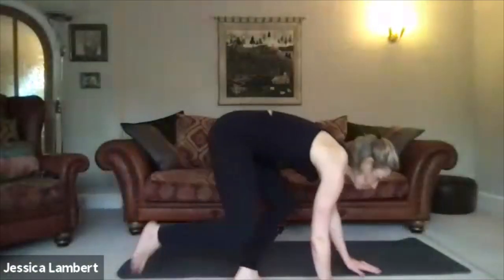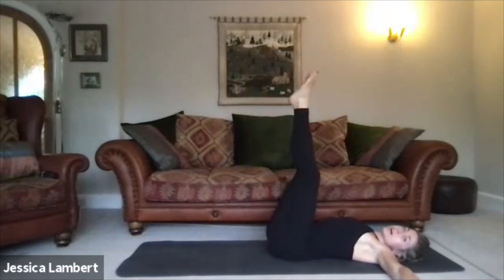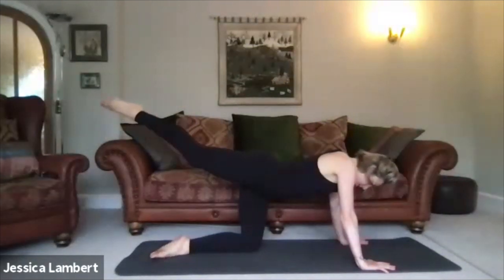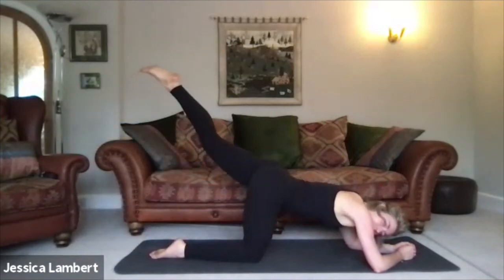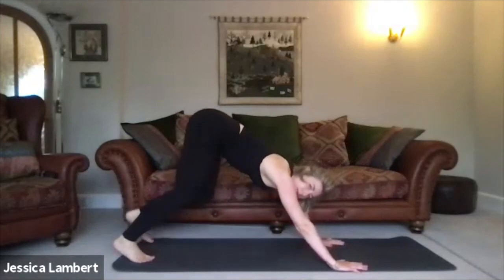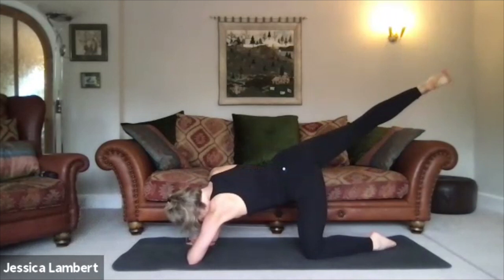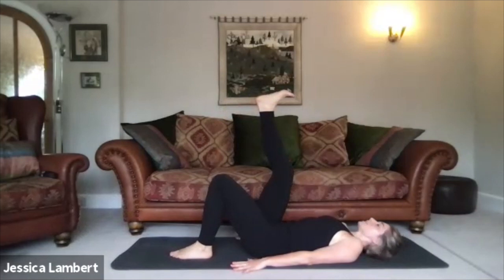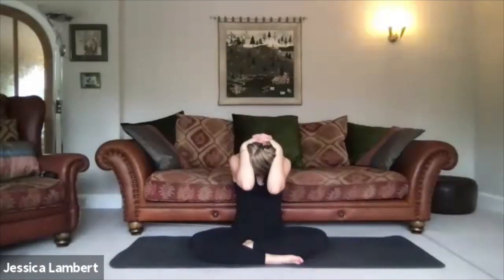Signature pilates (43 mins) - 14th June 2021